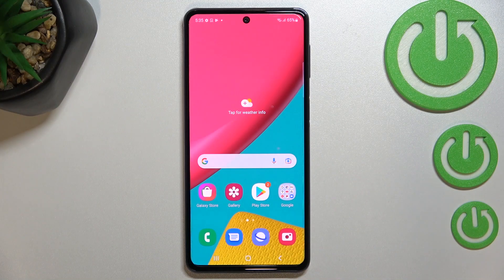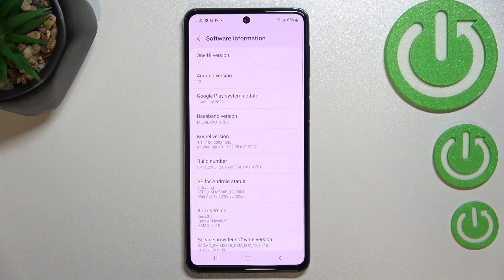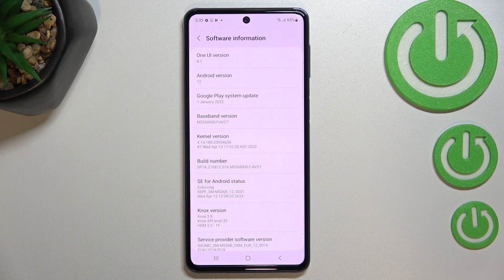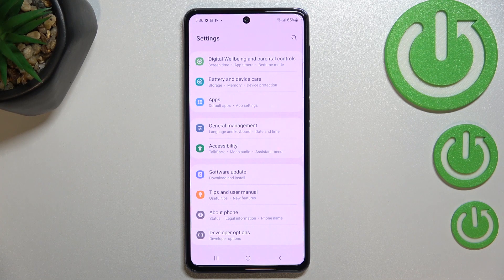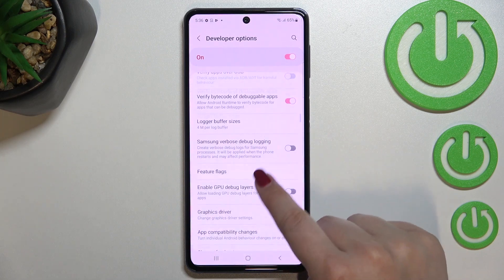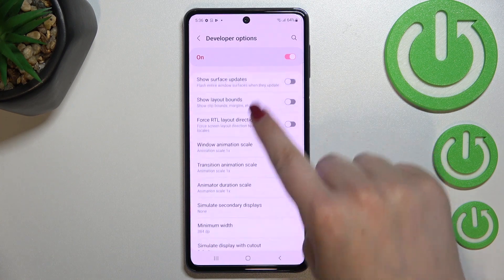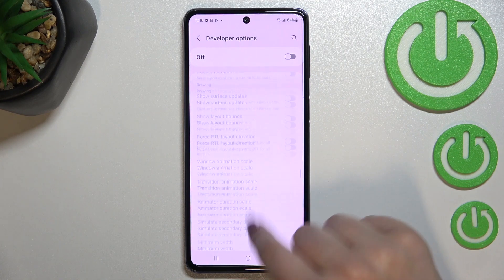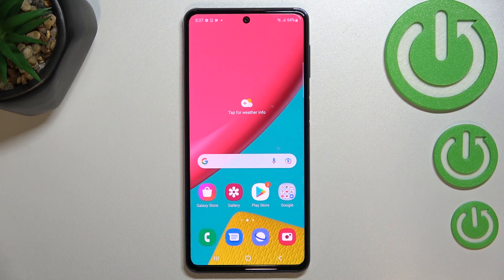How to Open Developer Options on SAMSUNG Galaxy M53 - Enter Developer Mode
Find out more info about SAMSUNG Galaxy M53:
Do you want to know how to turn on the Developer Options menu on your SAMSUNG Galaxy M53? Let's watch this tutorial. We will show you how to activate Developer Mode on your device in order to lets you configure system behaviours to improve device performance. Visit our YouTube channel if you want to know more about SAMSUNG Galaxy M53.

How to activate developer options in SAMSUNG Galaxy M53? How to get access to Developer Options in SAMSUNG Galaxy M53? How to turn on the Developer Mode in SAMSUNG Galaxy M53?  How to open developer options in SAMSUNG Galaxy M53? How to close Developer Options in SAMSUNG Galaxy M53? How to quit Developer Mode on SAMSUNG Galaxy M53? How to find build number on SAMSUNG Galaxy M53?